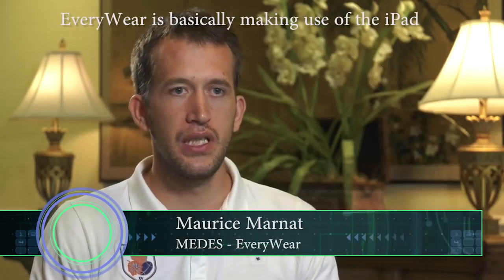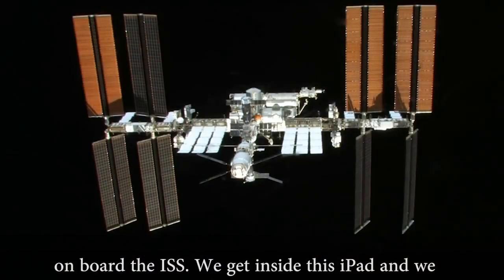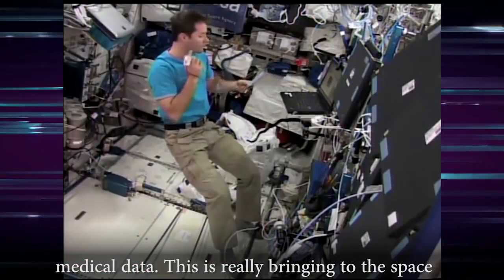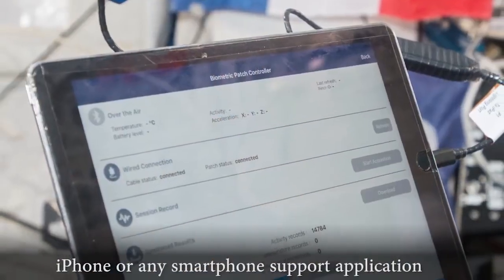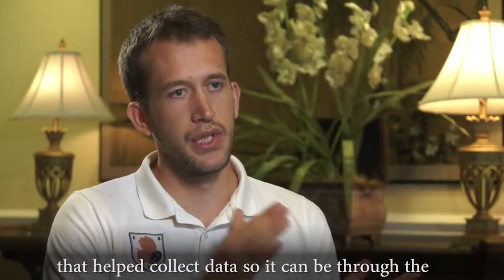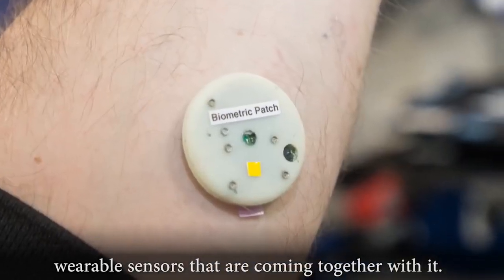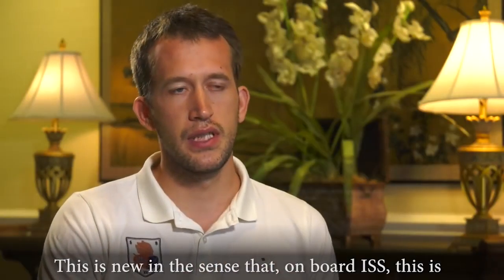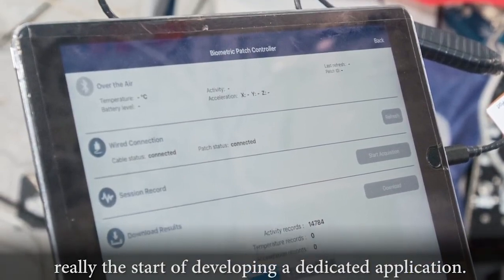EVERYWEAR in Space